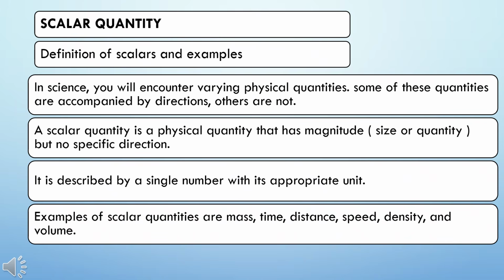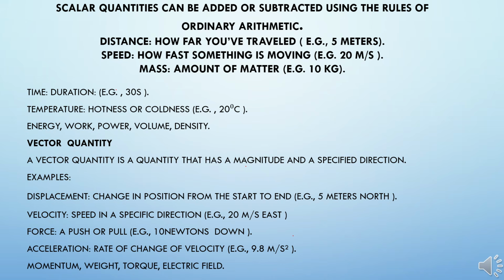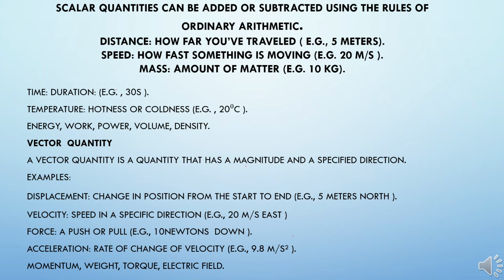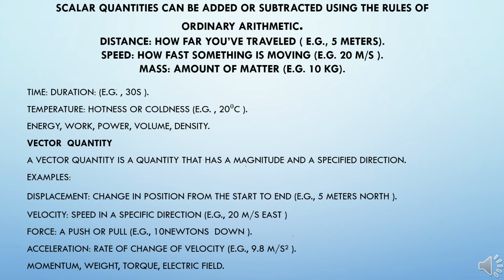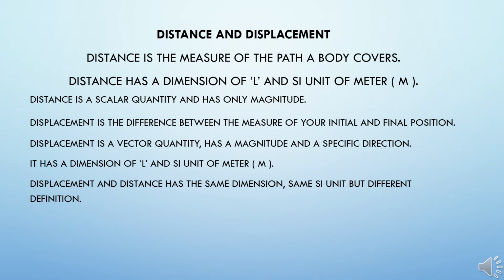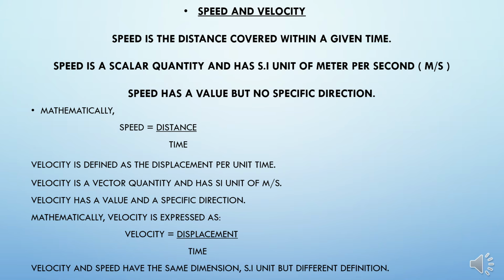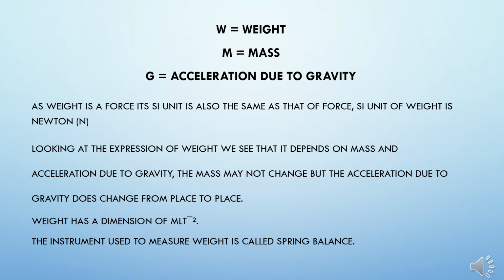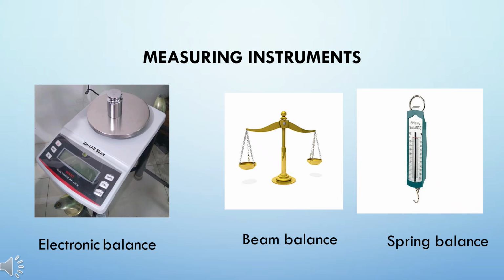SCALARS AND VECTORS (PHYSICS)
Ghana Senior High School Physics (SCALARS AND VECTORS)